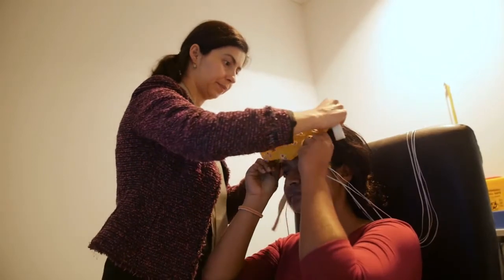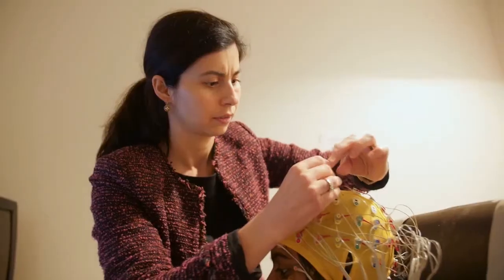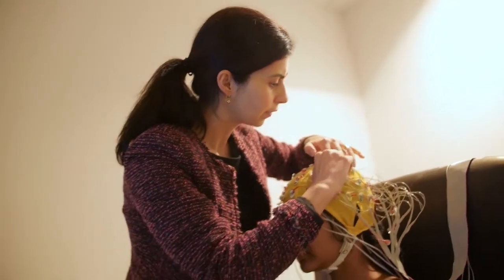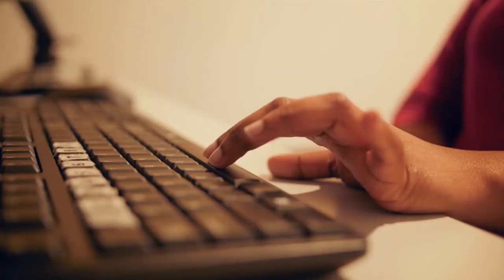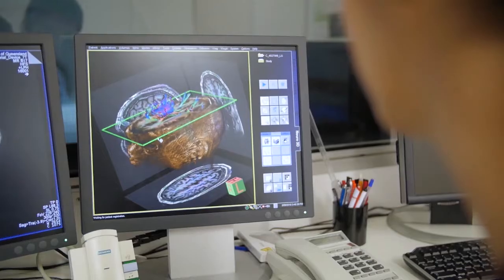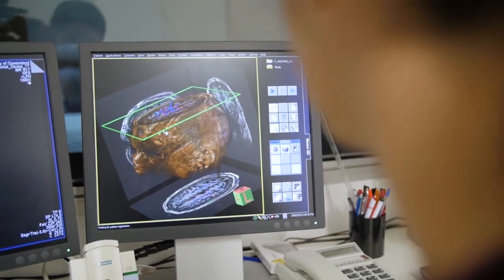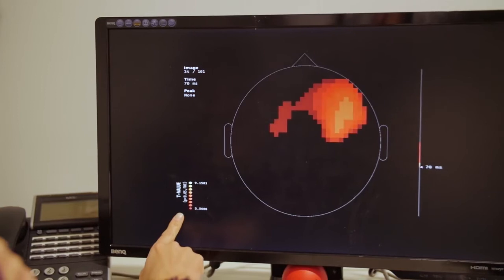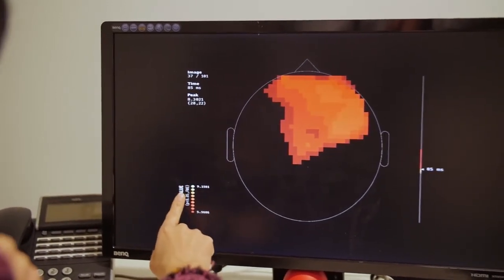Diagnosing schizophrenia at QBI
Senior research leader Dr Marta Garrido is trying to understand how the brain works in people with schizophrenia, so better diagnoses can be developed.

She aims to understand how the brain's circuitry is predictive and adaptive - i.e. how the brain makes predictions about future events as well as learning about, and adapting (or not) to , a new environment.

Dr Garrido says that her lab's mission is to contribute to the understanding of mental illness, in particular to those conditions where predictive processes and brain circuitry are disrupted, such as in schizophrenia and anxiety.  We use a combination of computational modelling, machine learning and brain imaging techniques such as magnetoencephalography (MEG), electroencephalography (EEG), and magnetic resonance imaging (MRI).